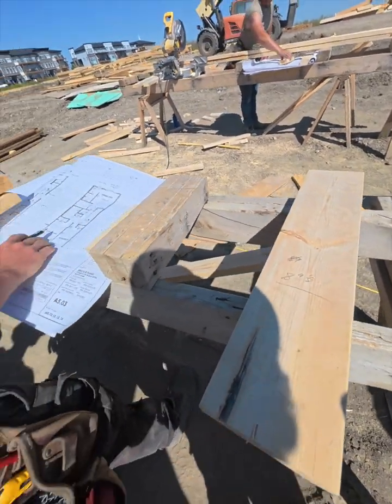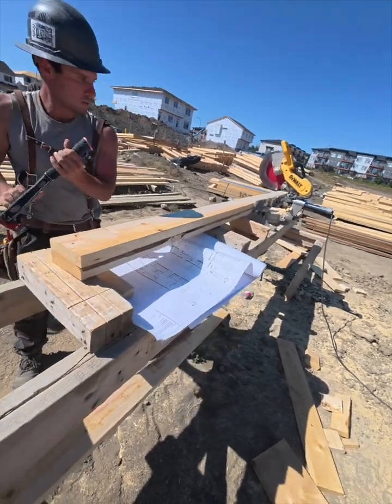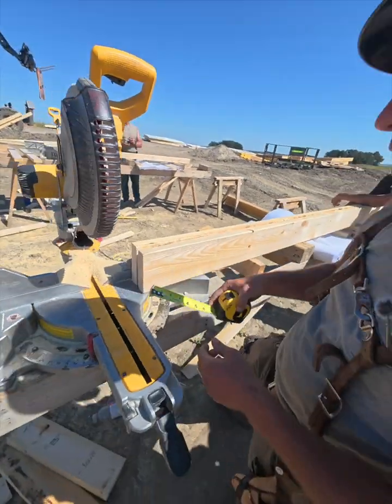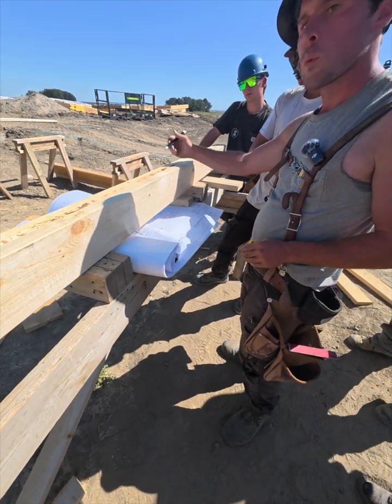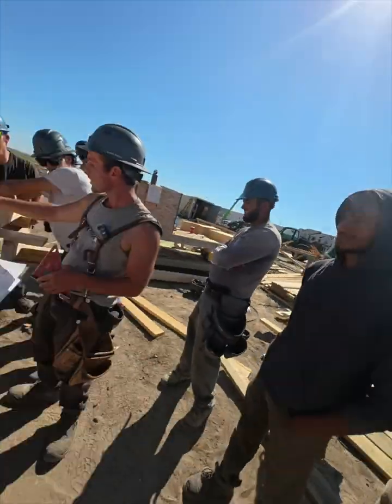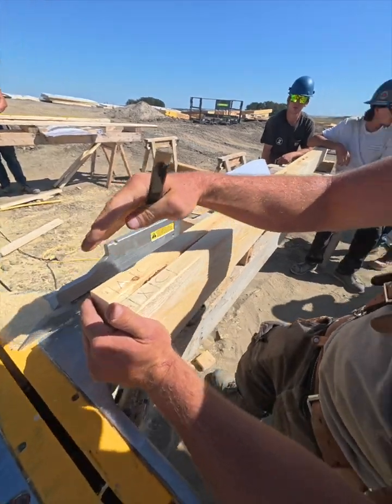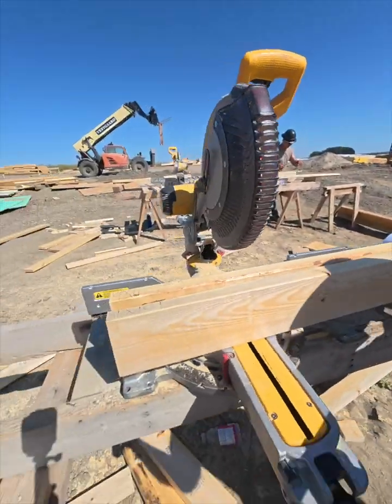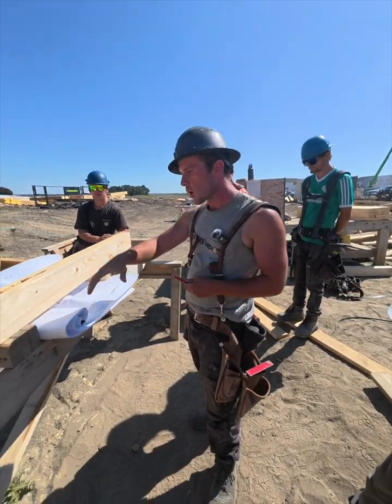Isaiah Layout Lesson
Come learn some tips from Isaiah about laying out a wall.